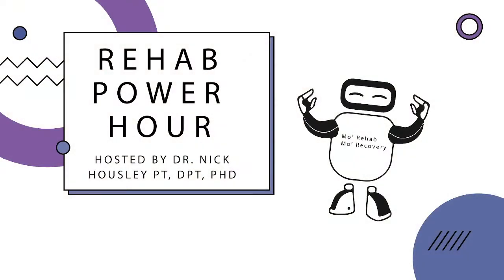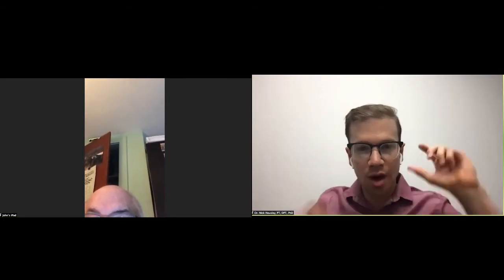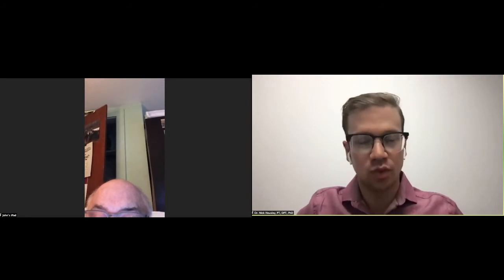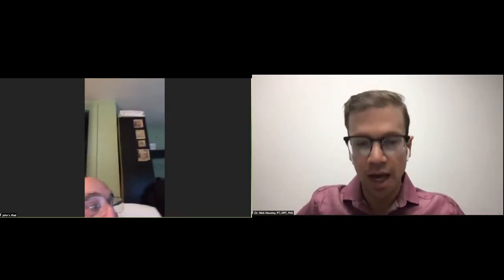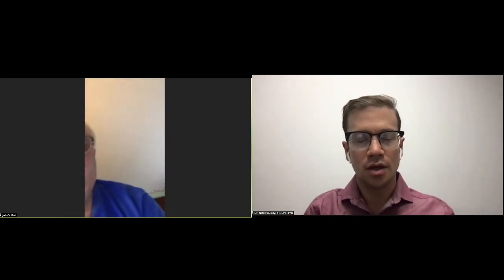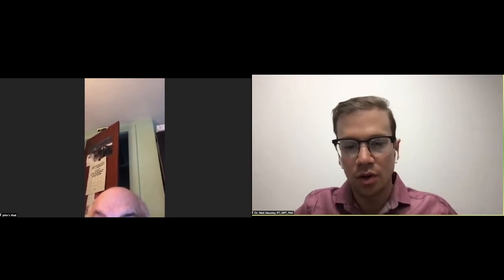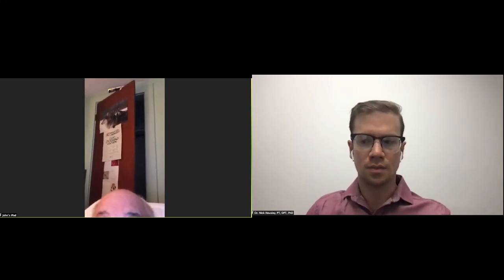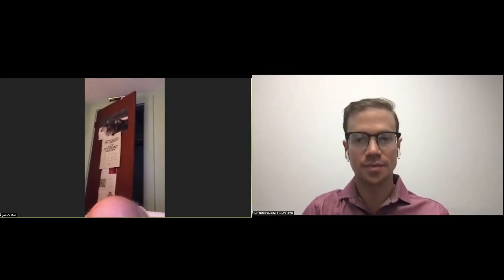Functional Reorganization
In this call, Dr. Nick Housley discussed two important concepts to understand for stroke recovery.  Functional Organization is related to changes that occur after a brain injury to enable other areas of the brain to take over all or part of the functions performed by the injured area.

Time Stamps:
00:00 - Background on Blaine's stroke, what was effected, his recovery post stroke
4:56 - Neurogenesis and functional reorganization after stroke
7:07 - Emotional Liability